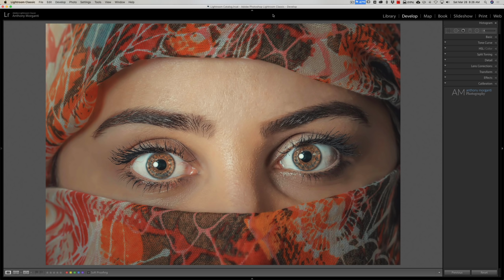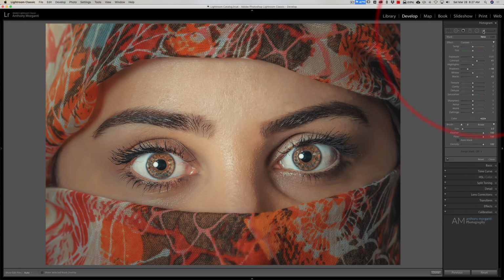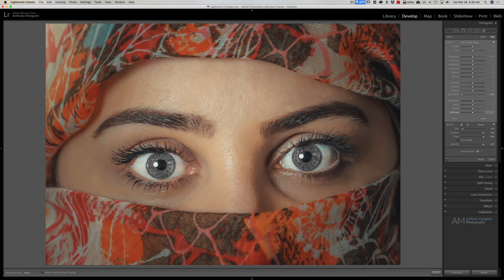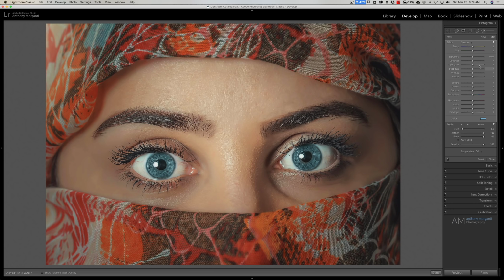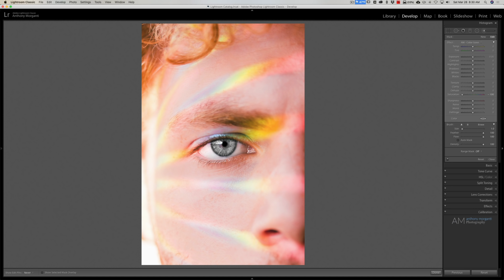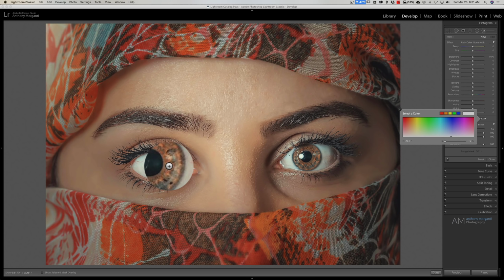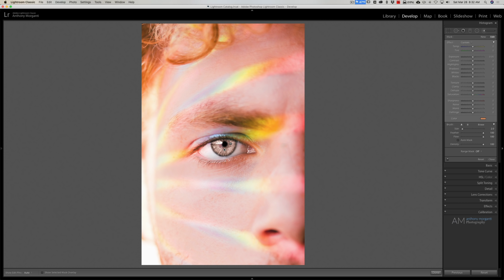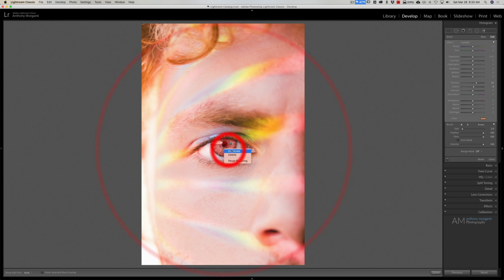Change The COLOR of a Person's EYES in Lightroom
In this video, I demonstrate how to change the color of a person's eyes using Lightroom. For the first example, I change a person's brown eyes to a cyan-blue. In the second example, I change a person's blue eyes, to the brown colored eyes of another person.

First image by Bessi from Pixabay

Second Image by ian dooley on Unsplash